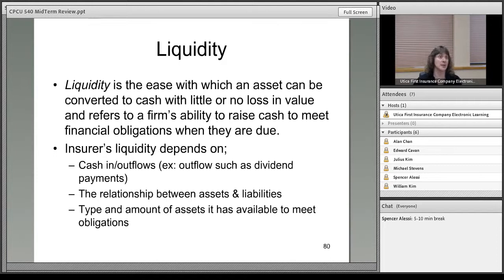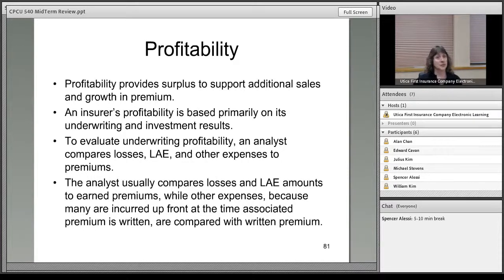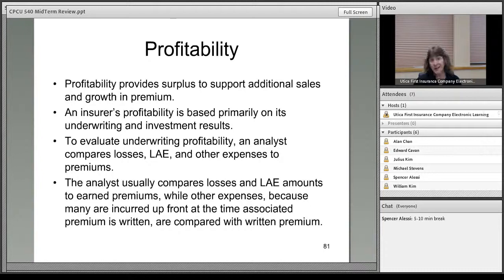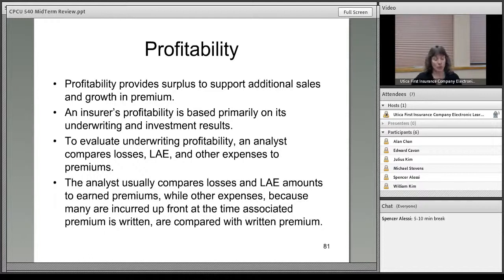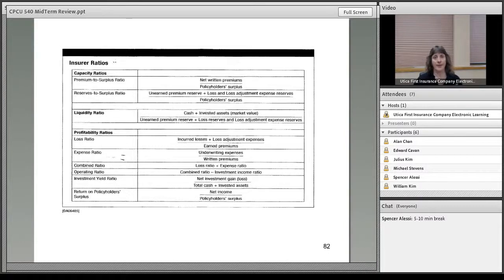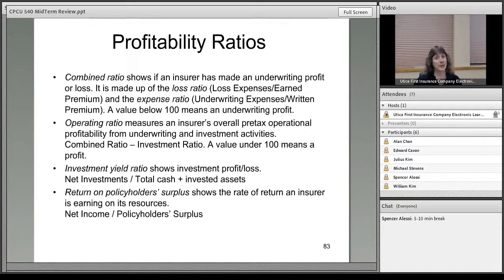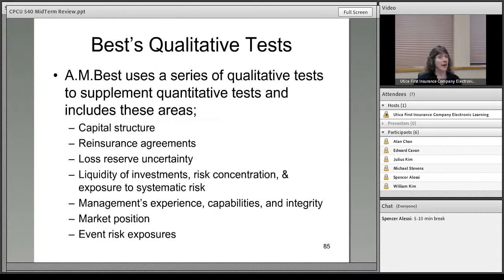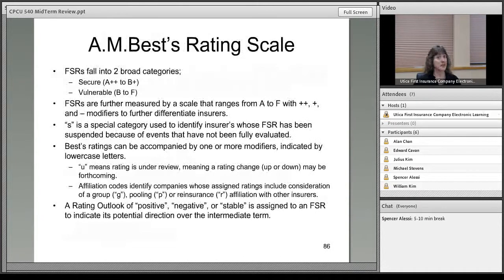CPCU 540 Review of Assignments 1 clip27